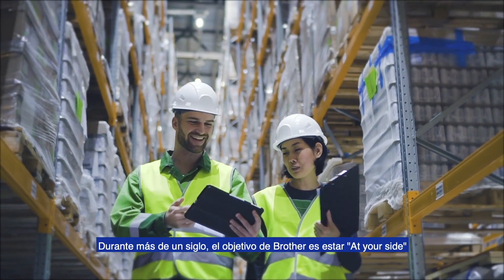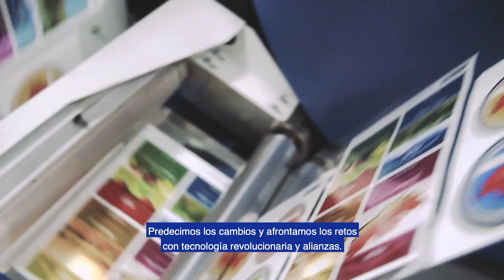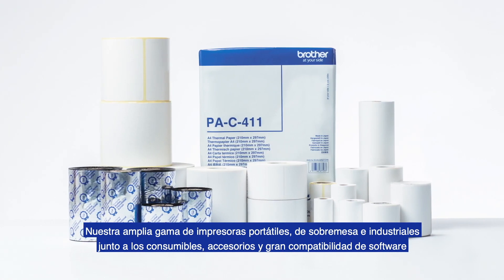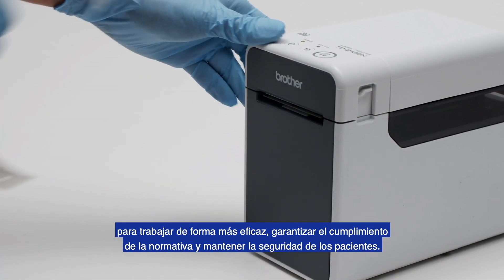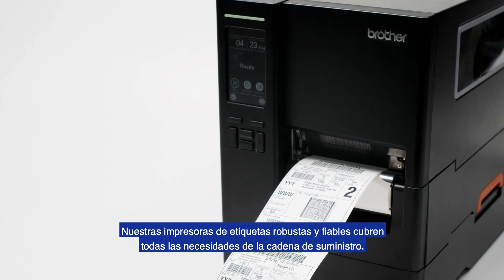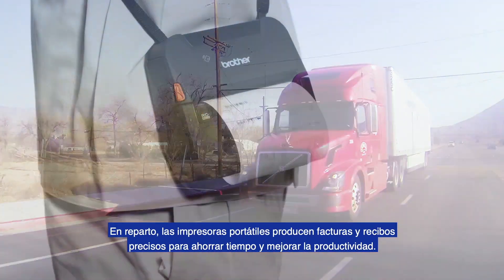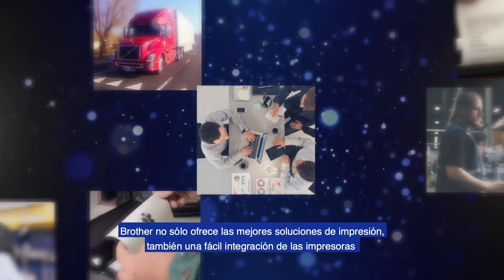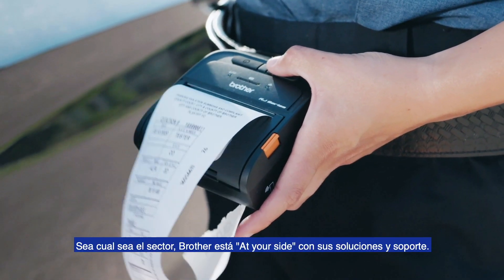Brother - Gama de impresoras portátiles, impresoras de etiquetas de sobremesa e industriales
- Las soluciones de etiquetado y movilidad Brother están diseñadas para simplificar y aumentar la eficiencia de las tareas y procesos en sectores como el sanitario, trabajadores en movilidad, retail, fabricación, almacén y transporte y logística.
Fiabilidad, sencillez y facilidad de integración con 3 años de garantía.